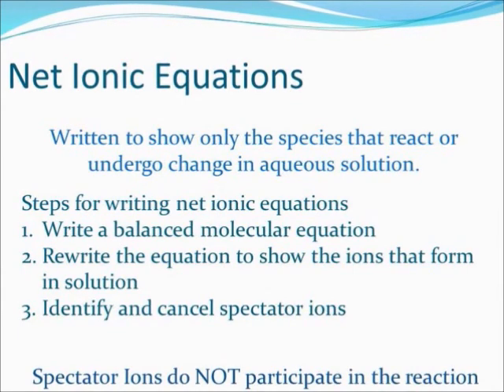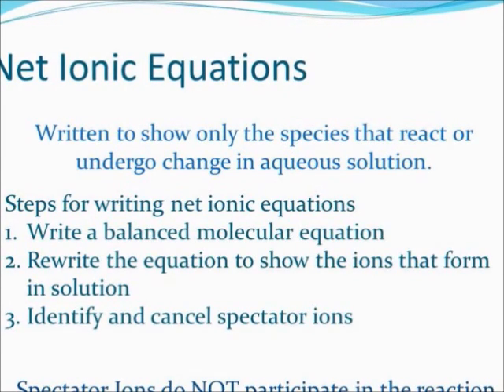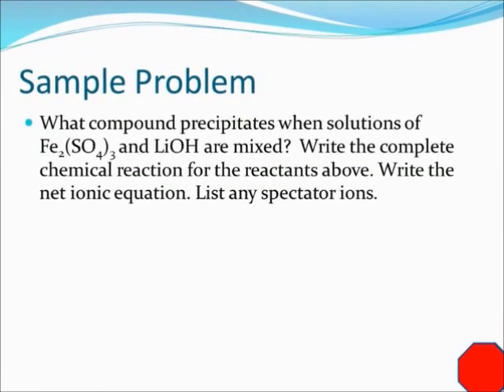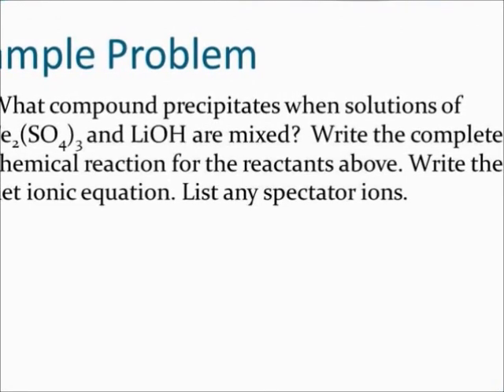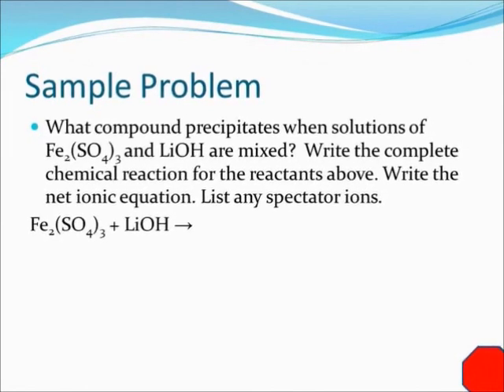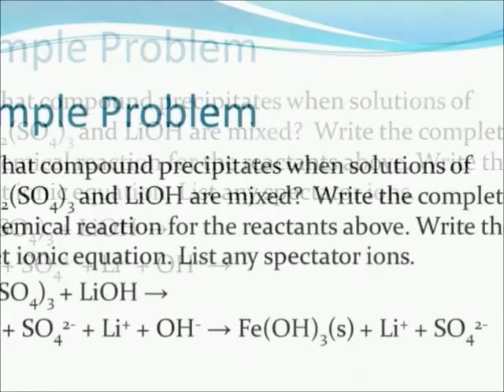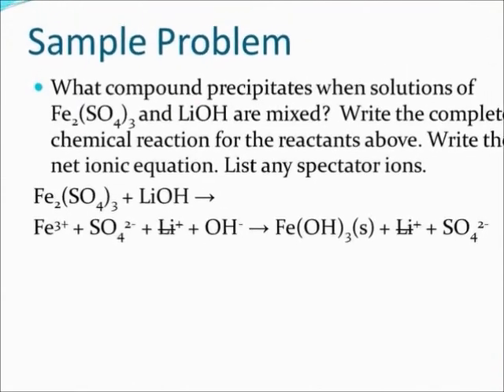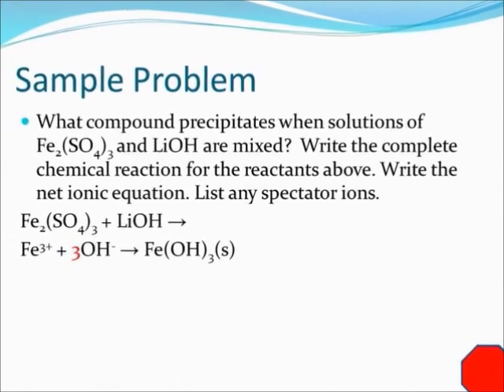Unit 2: Net Ionic Equations